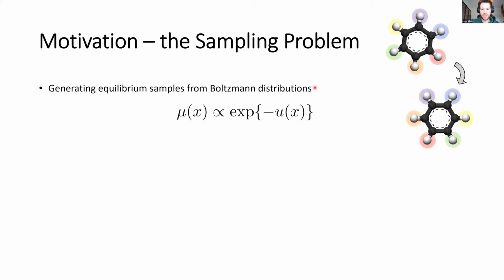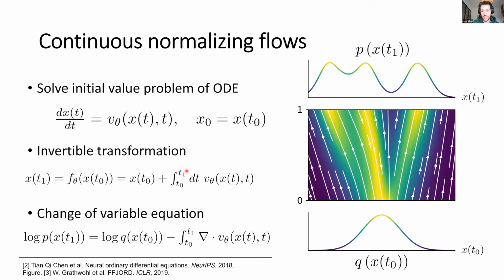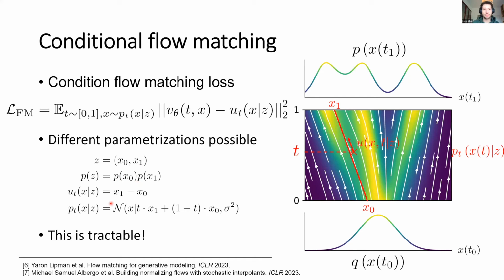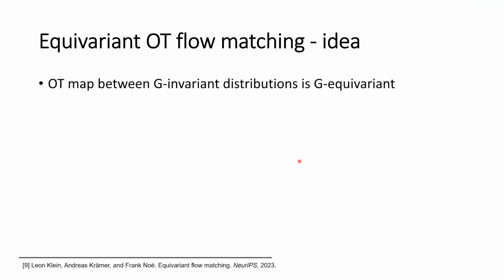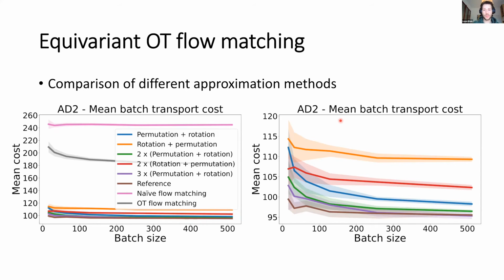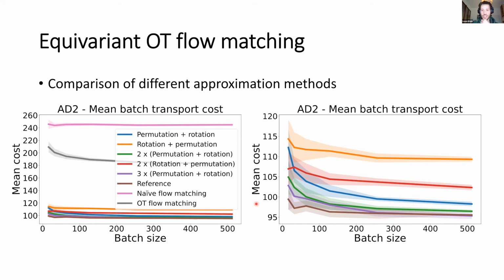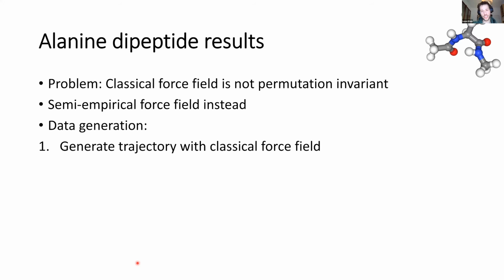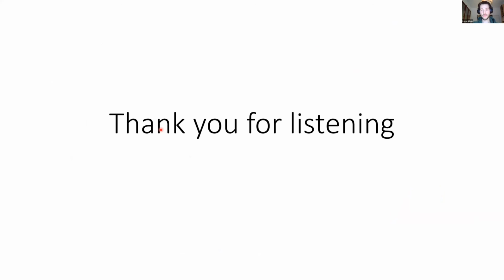Equivariant flow matching | Leon Klein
Valence Portal is the home of the AI for drug discovery community. Join for more details on this talk and to connect with the speakers

Abstract: Normalizing flows are a class of deep generative models that are especially interesting for modeling probability distributions in physics, where the exact likelihood of flows allows reweighting to known target energy functions and computing unbiased observables. For instance, Boltzmann generators tackle the long-standing sampling problem in statistical physics by training flows to produce equilibrium samples of many-body systems such as small molecules and proteins. To build effective models for such systems, it is crucial to incorporate the symmetries of the target energy into the model, which can be achieved by equivariant continuous normalizing flows (CNFs). However, CNFs can be computationally expensive to train and generate samples from, which has hampered their scalability and practical application. In this paper, we introduce equivariant flow matching, a new training objective for equivariant CNFs that is based on the recently proposed optimal transport flow matching. Equivariant flow matching exploits the physical symmetries of the target energy for efficient, simulation-free training of equivariant CNFs. We demonstrate the effectiveness of our approach on many-particle systems and a small molecule, alanine dipeptide, where for the first time we obtain a Boltzmann generator with significant sampling efficiency without relying on tailored internal coordinate featurization. Our results show that the equivariant flow matching objective yields flows with shorter integration paths, improved sampling efficiency, and higher scalability compared to existing methods.

Chapters

00:00 - Intro
01:47 - Motivation: the sampling problem
04:30 - Continuous normalizing flows
12:00 - Equivariant boltzmann generator
14:26 - Conditional flow matching
24:00 - Equivariant flow matching
29:13 - Equivariant optimal transport flow matching
47:35 - Results
1:01:38 - Summary
1:02:51 - Q+A